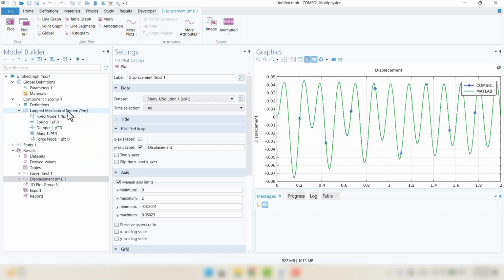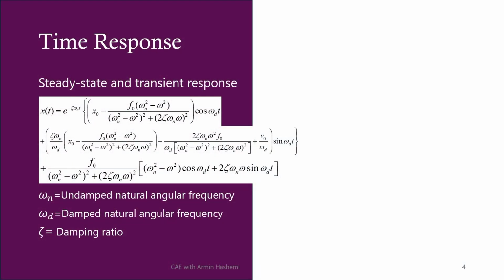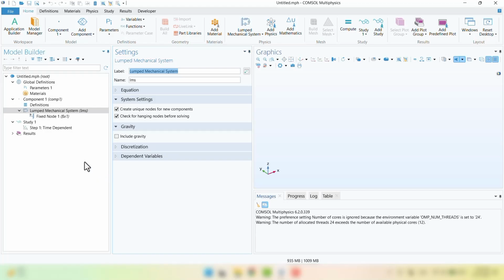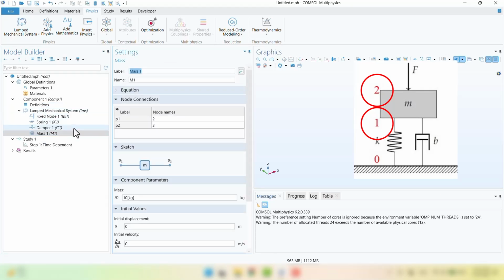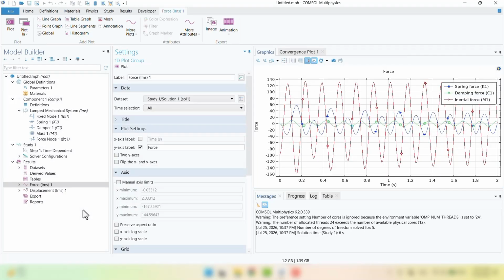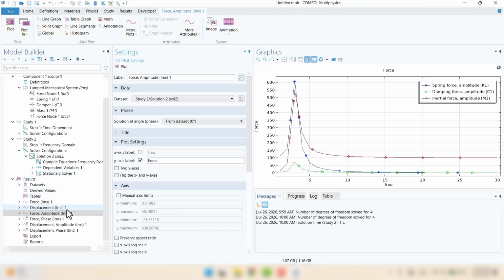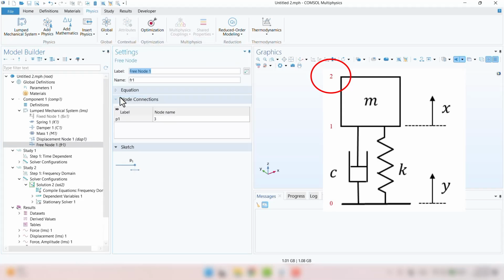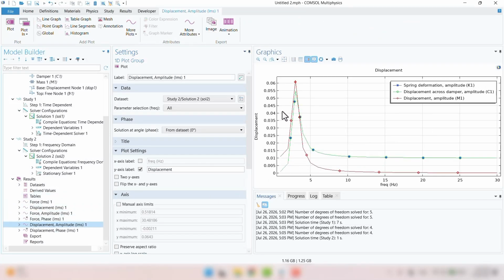COMSOL Tutorial: SDOF Vibration Analysis | Harmonic & Base Excitation (Time & Frequency Response)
In this COMSOL Multiphysics tutorial, you'll learn how to model a Single Degree of Freedom (SDOF) vibration system using the Lumped Mechanical System interface.

Starting with the fundamentals of spring-mass-damper systems, we build the model from scratch and simulate both time-domain and frequency-domain responses. The tutorial covers harmonic force excitation and base excitation, explains the differences between the two approaches, and compares the numerical results with analytical solutions and MATLAB.

📌 What You’ll Learn:

✅Introduction to lumped mechanical systems
✅SDOF spring-mass-damper modeling
✅Time-dependent vibration analysis
✅Frequency domain analysis
✅Harmonic force excitation
✅Base excitation

This tutorial is ideal for:
Mechanical engineers
Simulation engineers
CAE engineers
COMSOL beginners
Students studying mechanical vibrations
Researchers working on dynamic systems

0:00 0:30 Introduction
0:31 2:55 Model Description
2:56 8:15 Harmonic Excitation Time-Dependent
8:16 10:04 Harmonic Excitation Frequency Response
10:05 12:53 Base Excitation Time-Dependent
12:54 13:50 Base Excitation Frequency Response